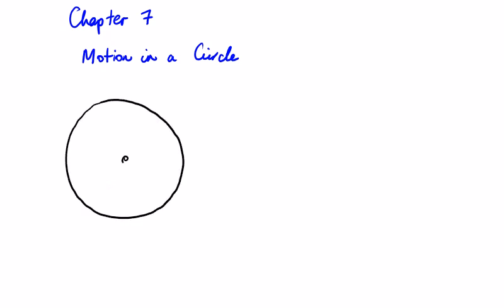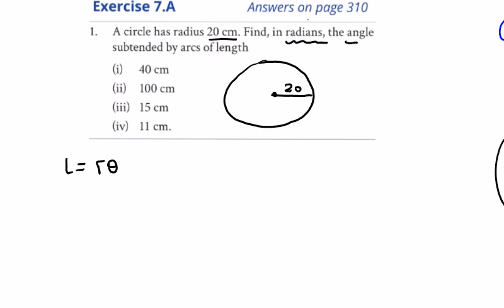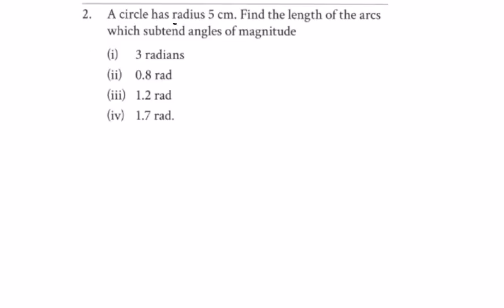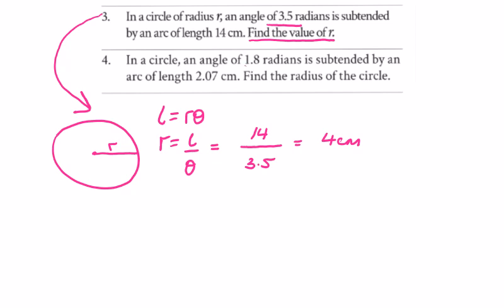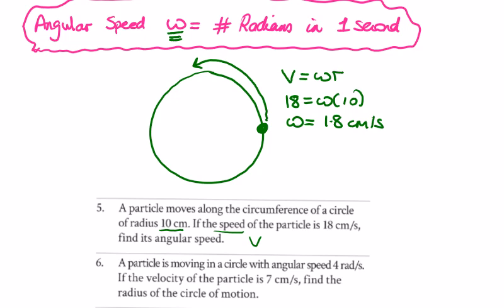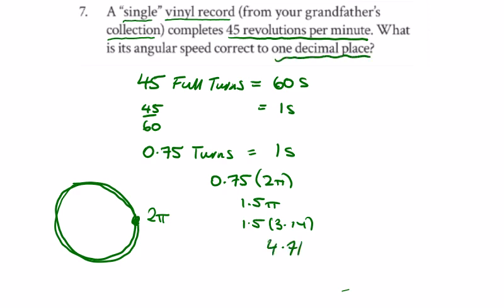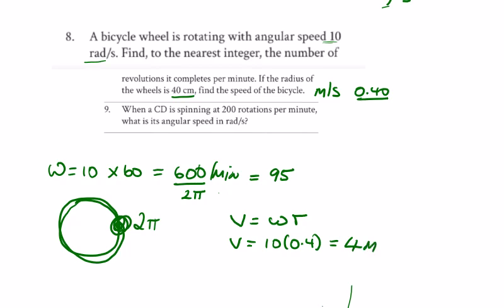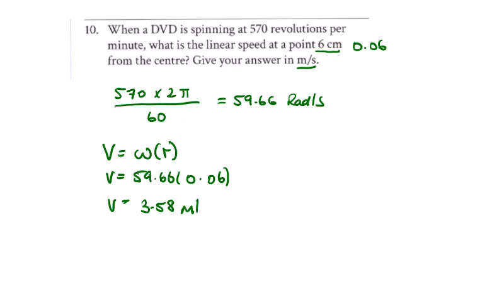Motion in a Circle - Q1-8 7A